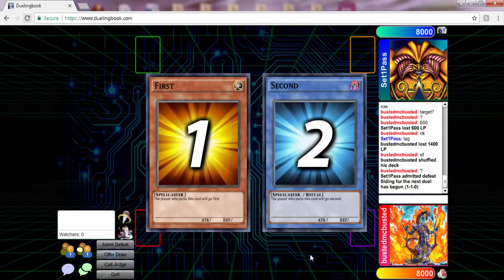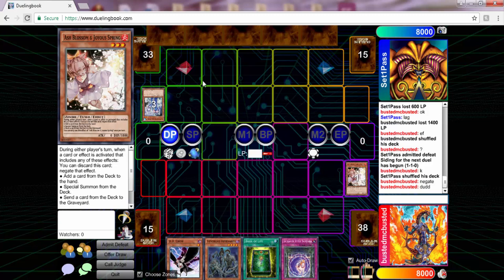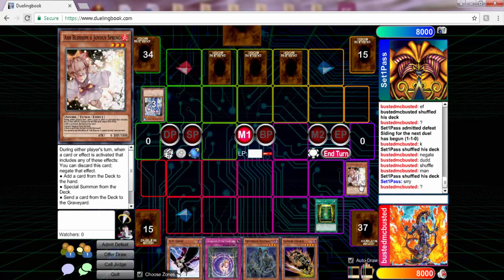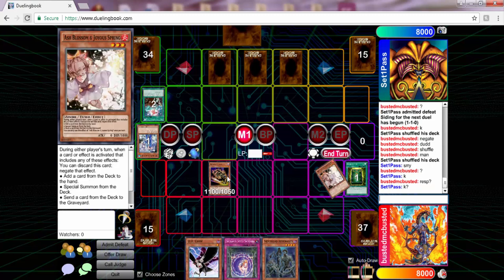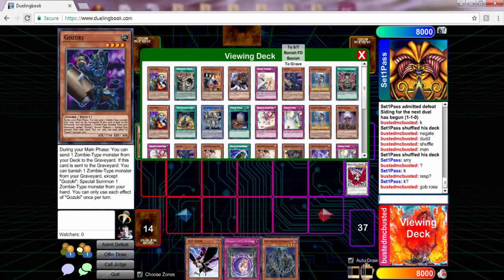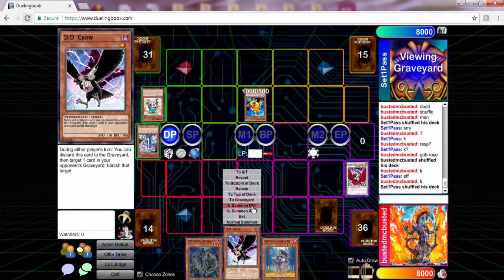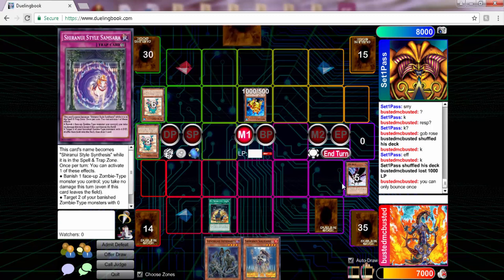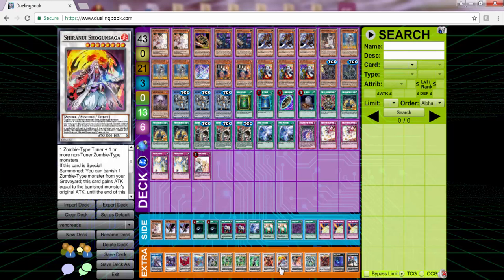YuGiOh Link Duels - Shiranui Vendread Zombies vs Paleozoic frogs Game 3